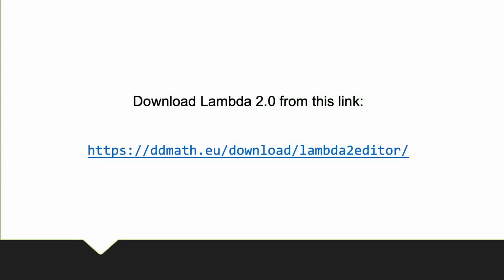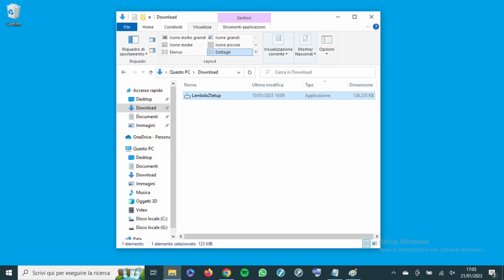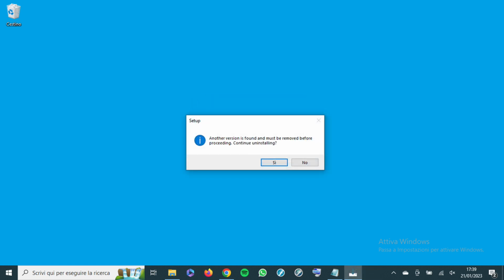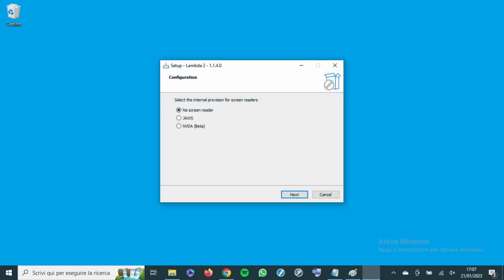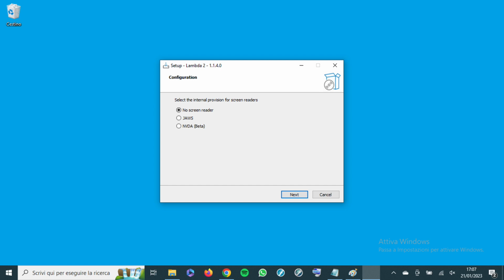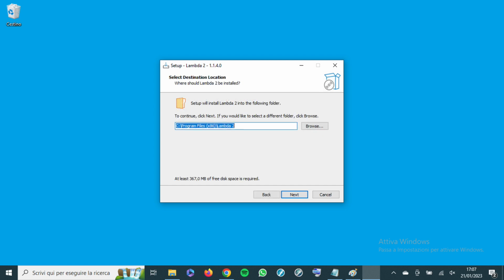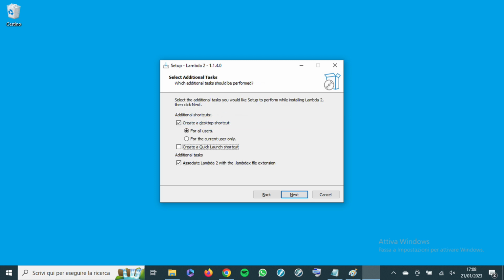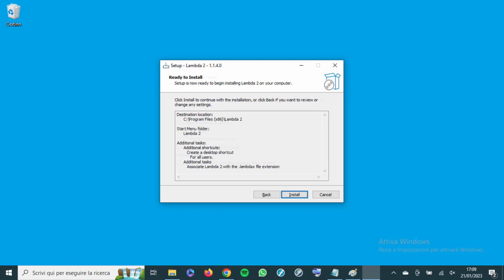[ENG]Lambda 2.0 Guide - 4.1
4.1 New installation of Lambda 2.0